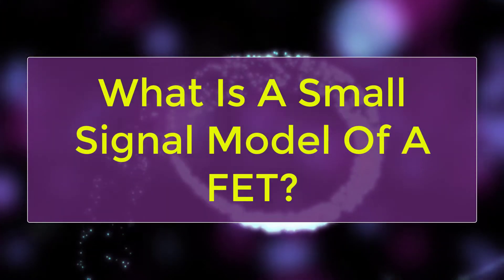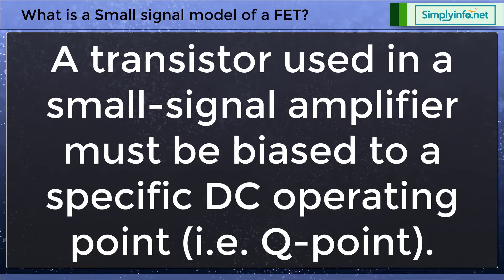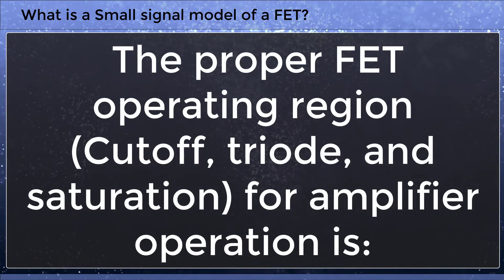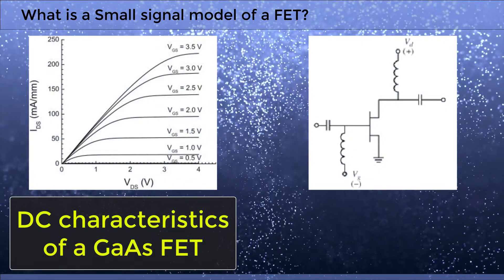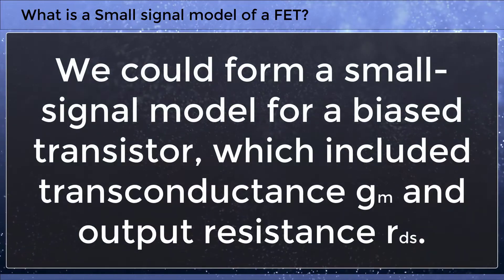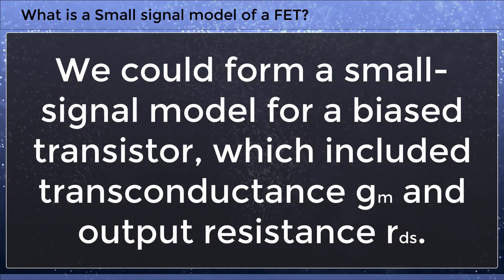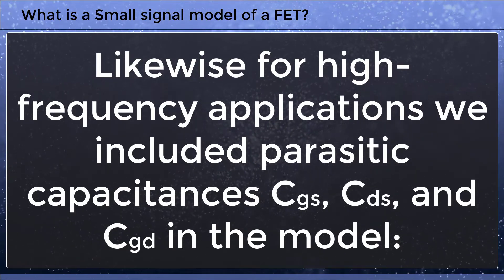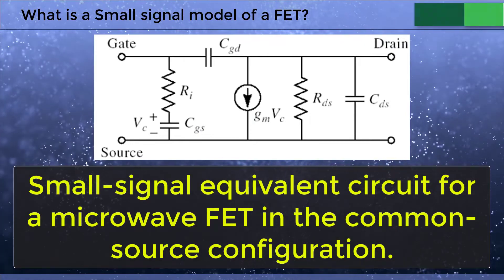What is a Small Signal Model of a FET | Field Effect Transistors | Electronic Devices and Circuits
What is a Small signal model of a FET,  JFET, Field Effect Transistors, Electronic Devices and Circuits

Team SimplyInfo.net